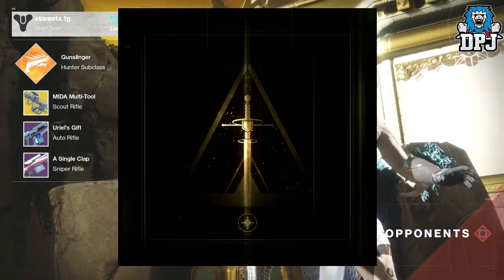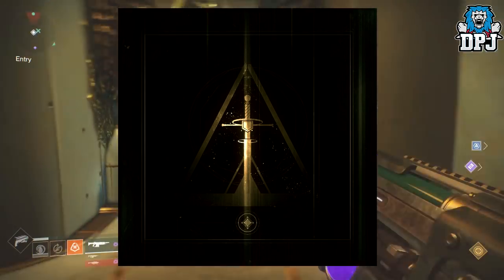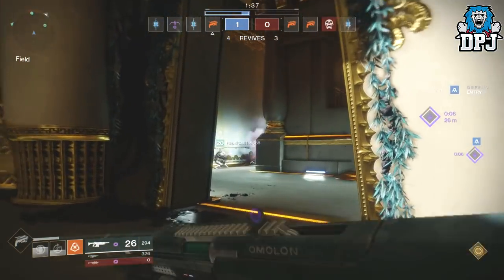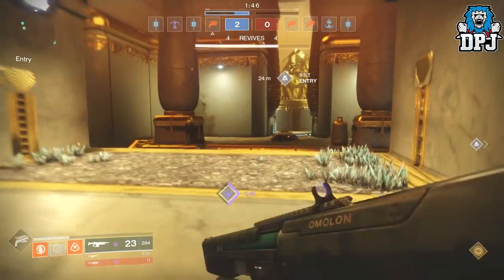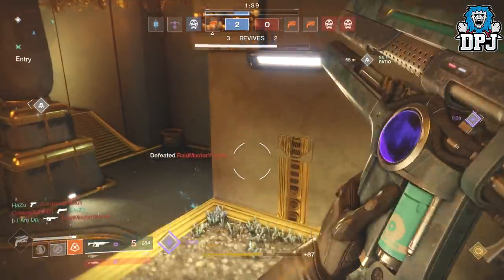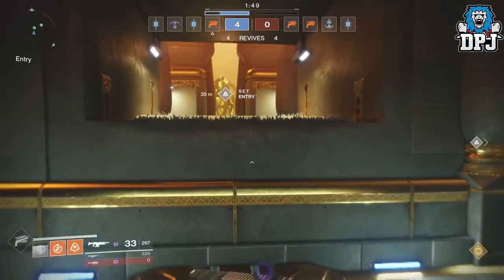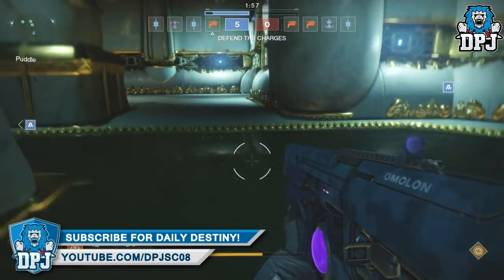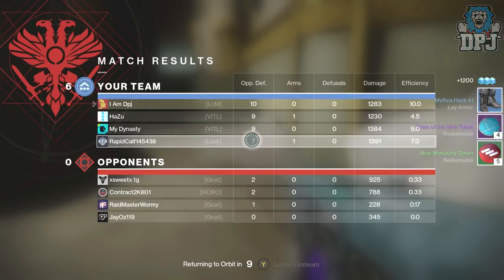Destiny 2 NEWS - NEW DLC Or Grimoire Cards Coming Soon? - Faction Rallies! Which Faction Will Win?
In this Destiny 2 video we go over the latest news surrounding the game! Is this image Grimoire or a future DLC tease?